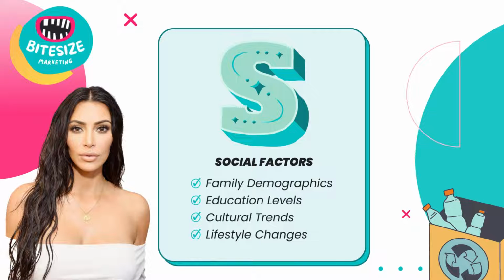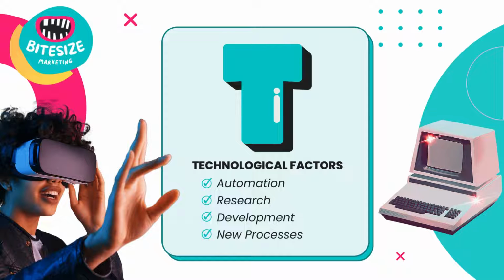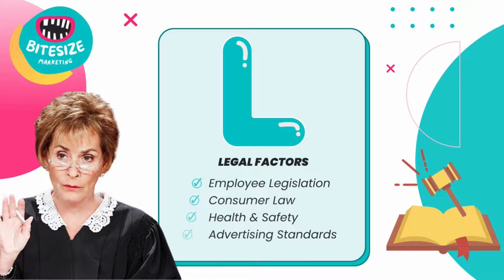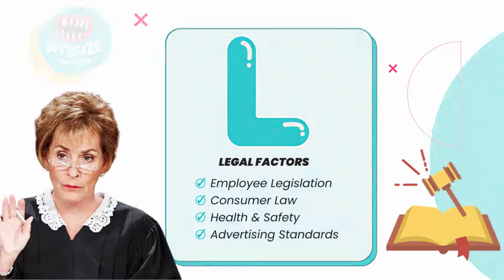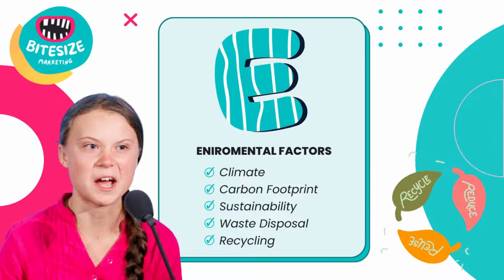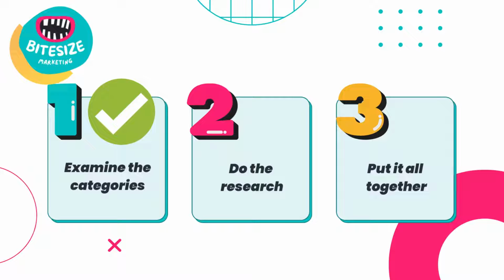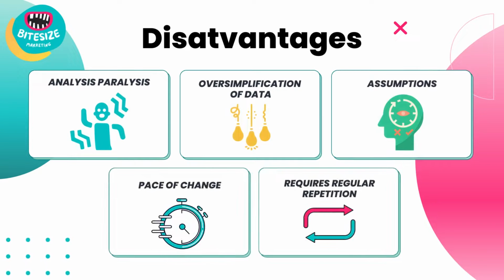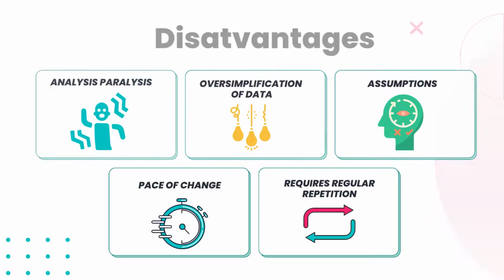What is the PESTEL Analysis? A SIMPLE Explainer | Bitesize Marketing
In this episode of Bitesize Marketing, you’ll learn about the PESTEL macro environment analysis. You’ll walk away with a good understanding on what it is,  how it’s used, the key categories involved and  how to put it all into action. We will also touch on advantages, disadvantages. And finish off signposting some free resources to help you get started.

PESTEL is broken down into forces including Political, Economic, Social, Technological, Legal and Environmental. It can be great in boosting your strategic thinking and anticipating upcoming threats and opportunities.

OUT OF TIME?
Outsource it - Get a PESTEL done for you on fiverr. Visit the link below and search ‘PESTEL’.